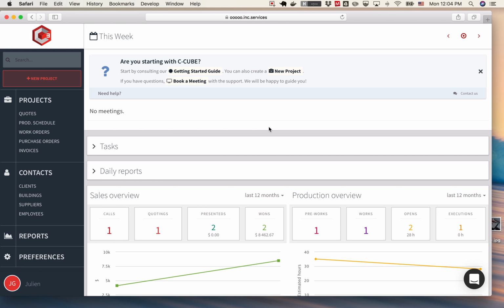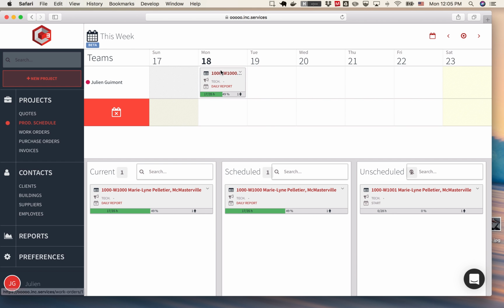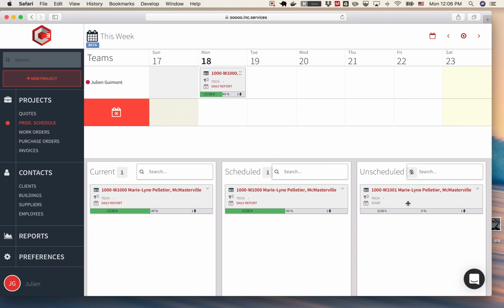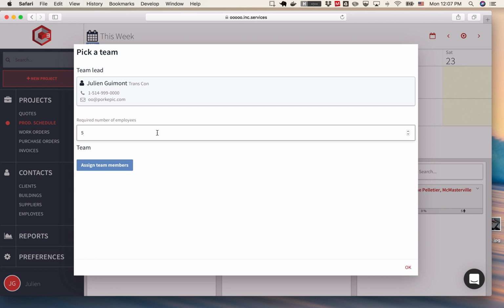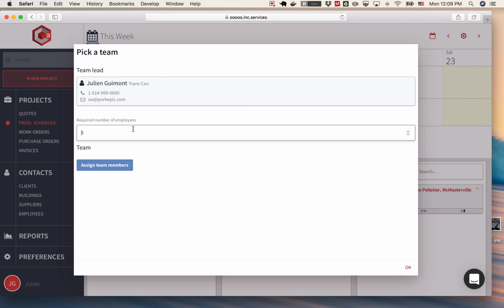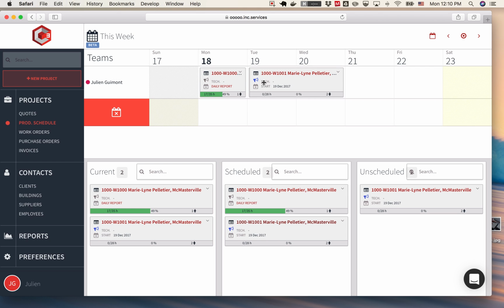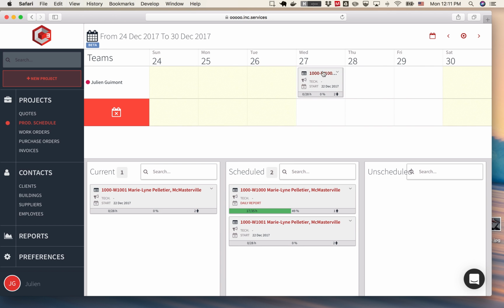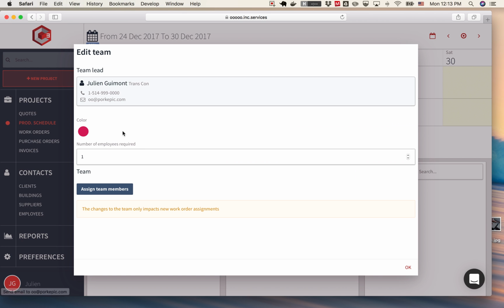Production Schedule Walkthrough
[ TÉMOIGNAGE ]: Comment augmenter sa productivité avec C-Cube, Logiciel de soumission et de facturation pour entrepreneurs en construction